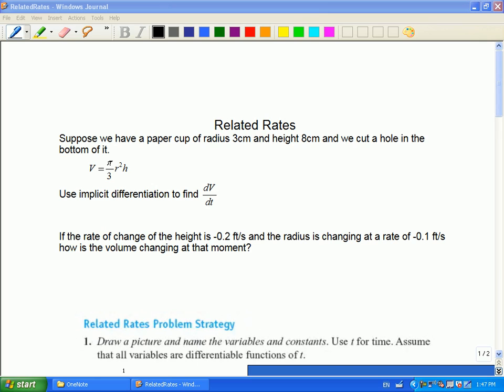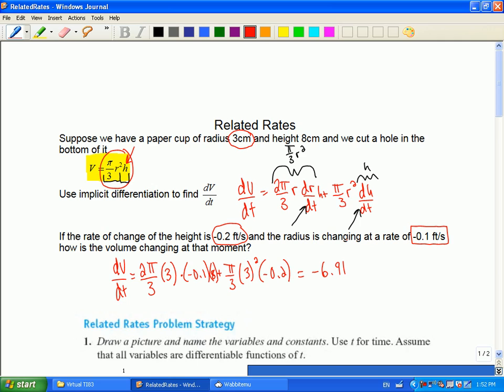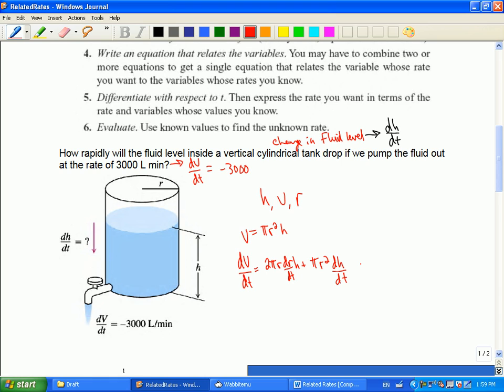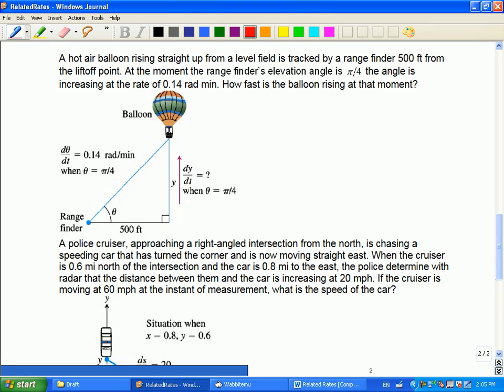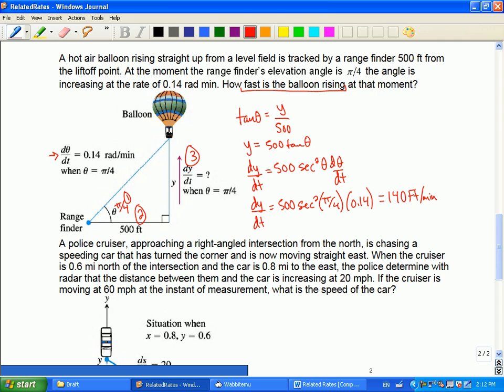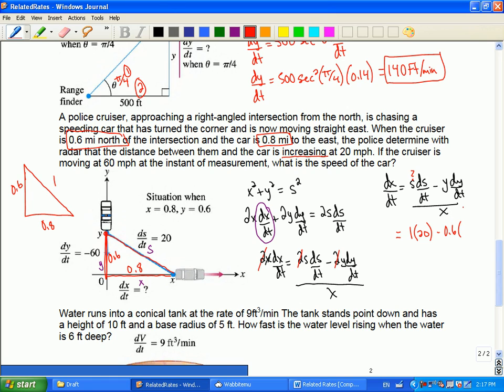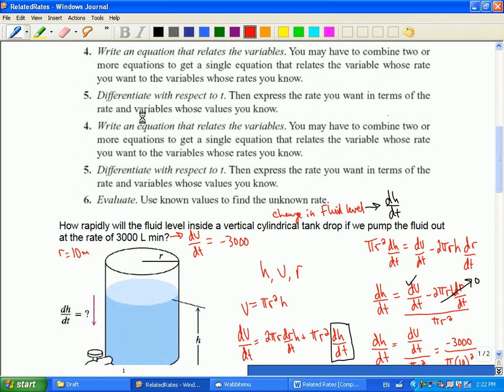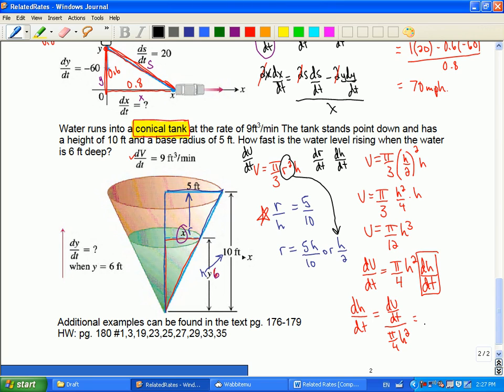Mr Joyce - AP Calculus - Related Rates part I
Today we looked at related rates problems where the problem was given to you with the diagram labelled. In Part II we will practice solving these problems starting with just the text description.